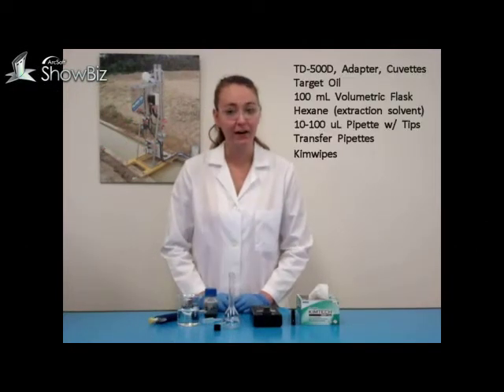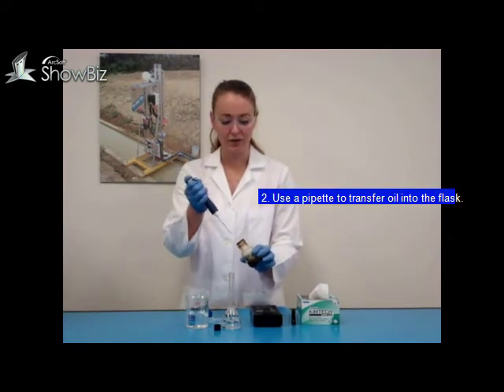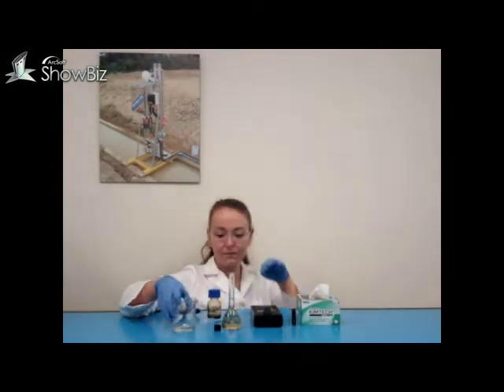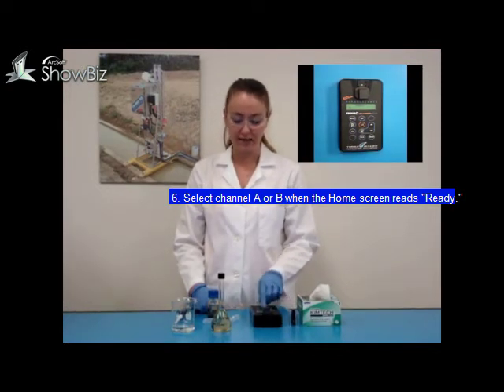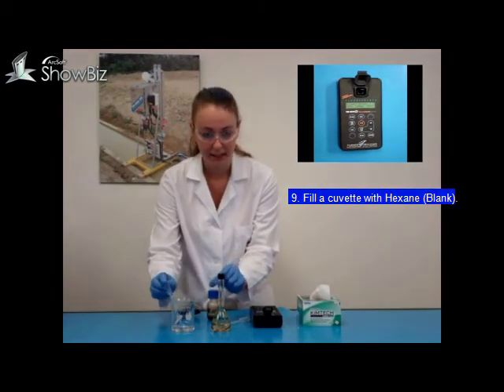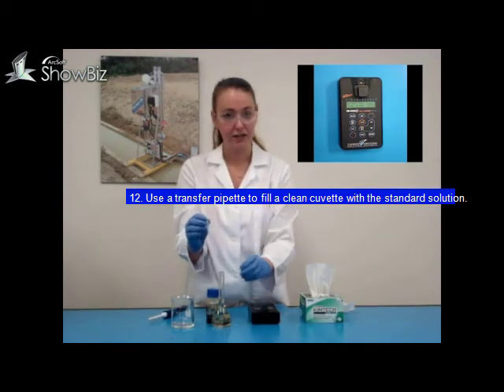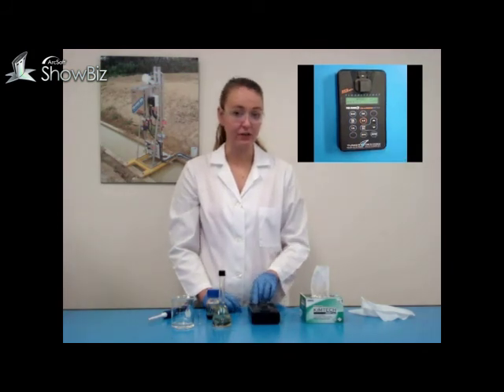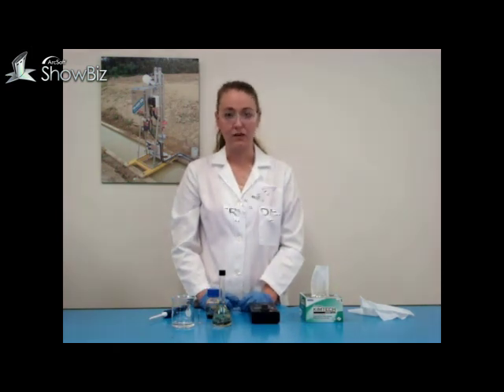TD-500D Solvent Method Calibration Demo Video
Step-by-step instructions for calibrating the TD-500D oil in water meter, using Hexane or similar solvent.